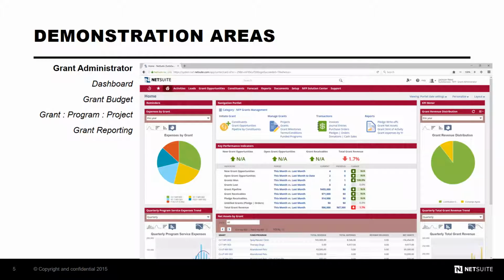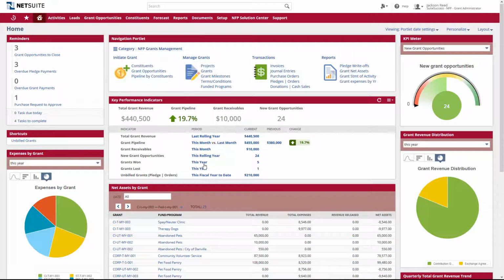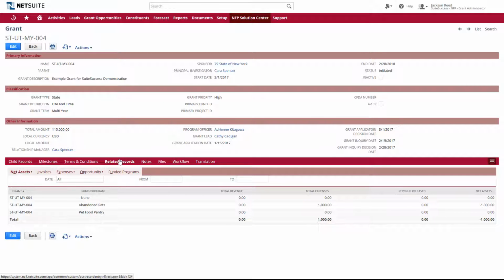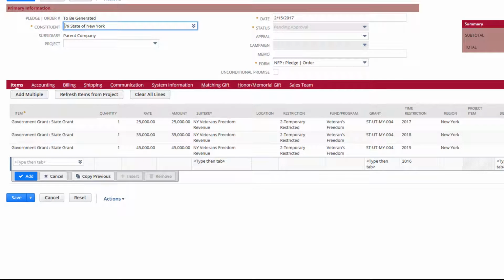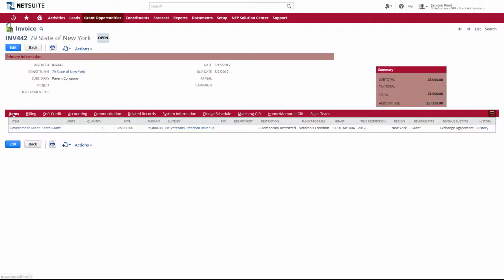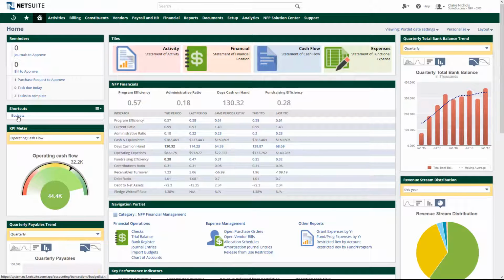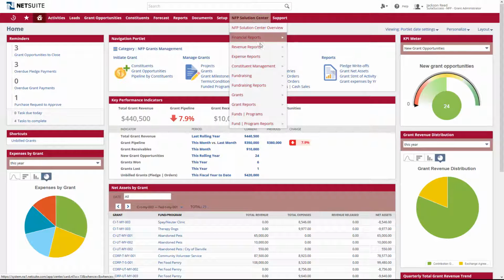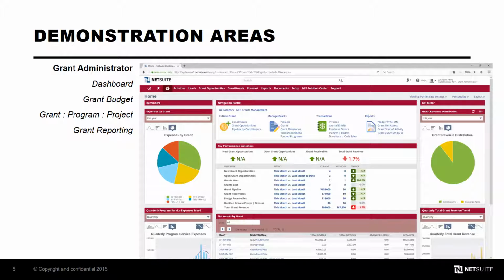NetSuite Nonprofit SuiteSuccess - Part 4 - Grant Director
NetSuite Nonprofit SuiteSuccess Grant Director Overview